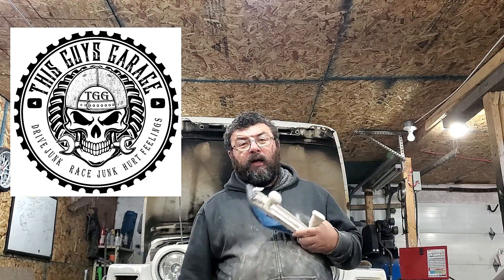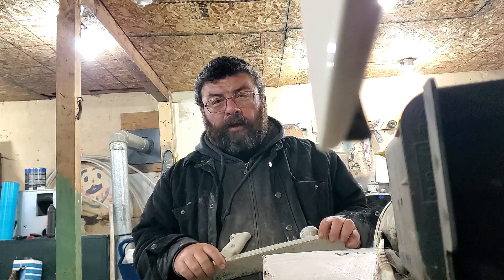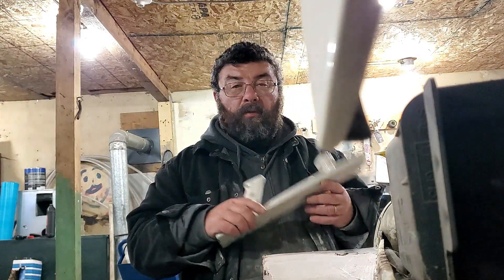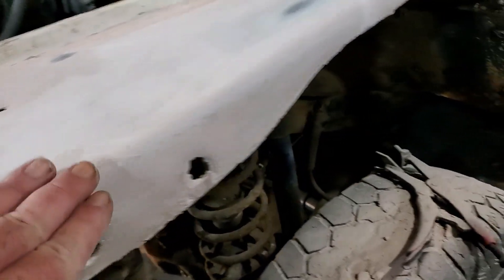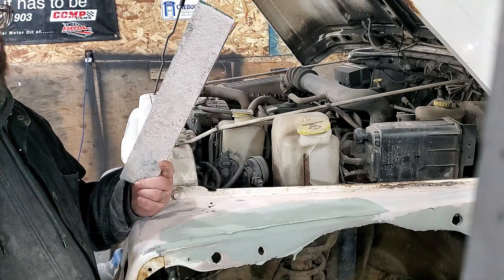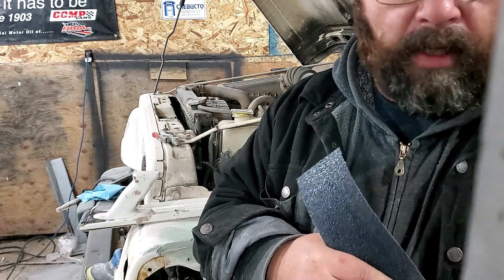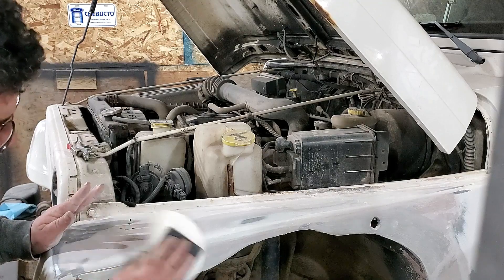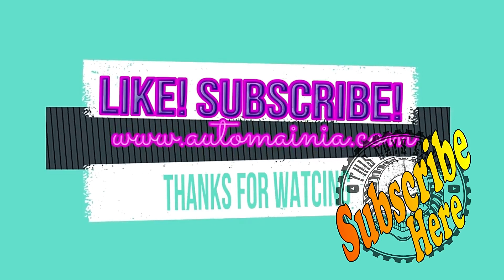how to block sand body filler bondo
today on this guys garage we give you all the trade secrets on how to block sand an shape body filler "bondo" when doing a repair yourself diy .master of the trade with 30 plus years experience